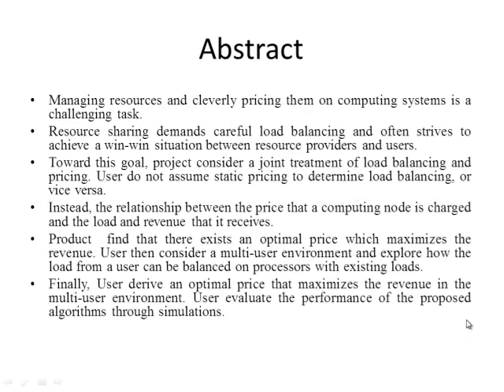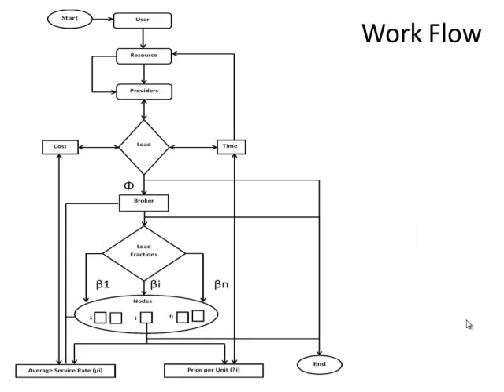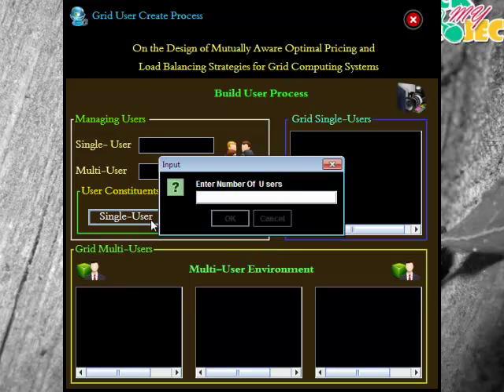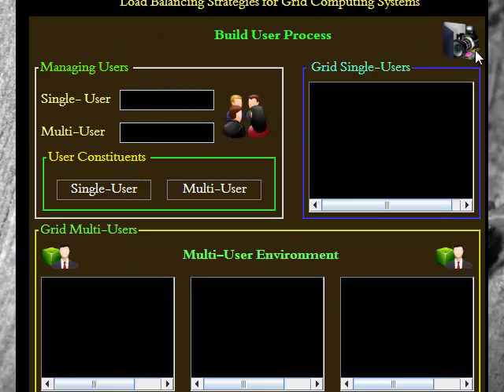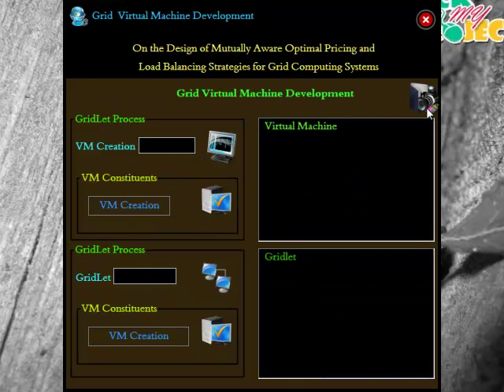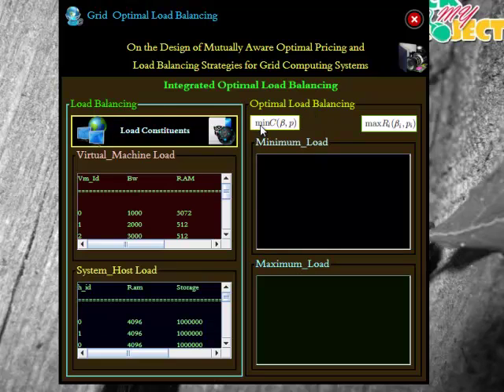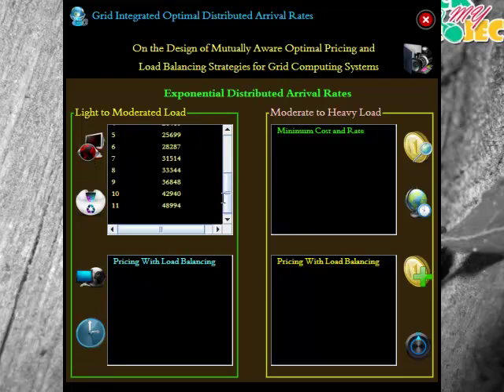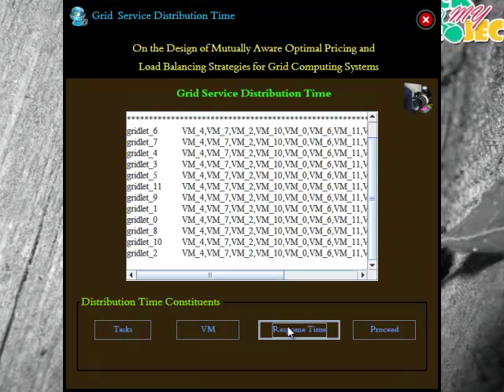Final Year Projects 2015 | On the Design of Mutually Aware OptimalPricing